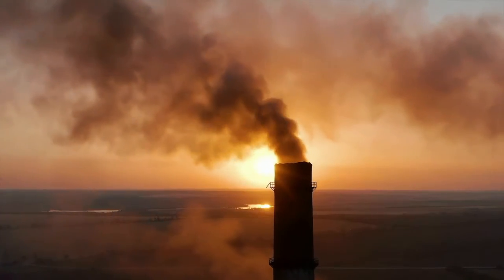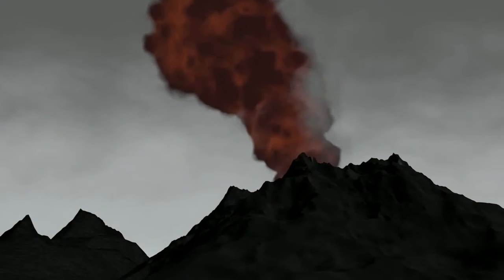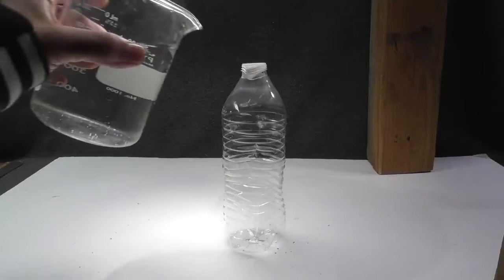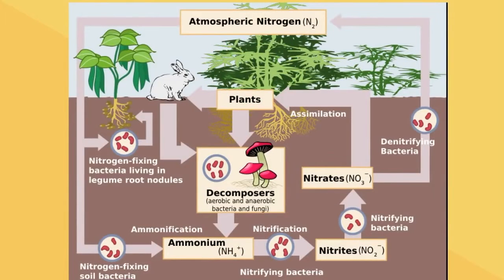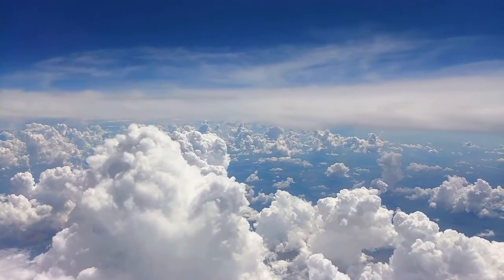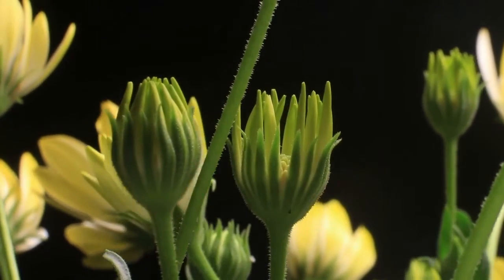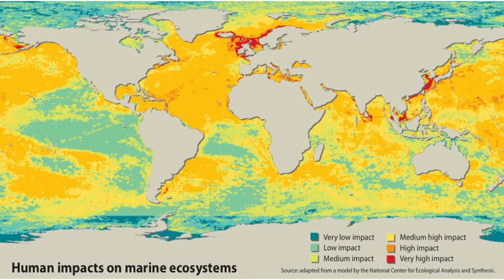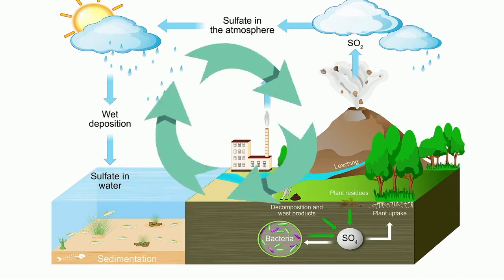Biogeochemical Cycles Carbon Hydrogen Nitrogen Oxygen Phosphorus Sulfur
In this video, I review each of the major biogeochemical cycles. I include carbon, hydrogen, nitrogen, oxygen, phosphorus, and sulfur cycles